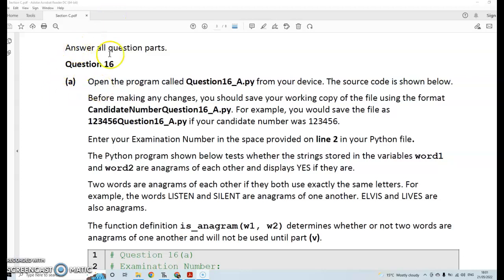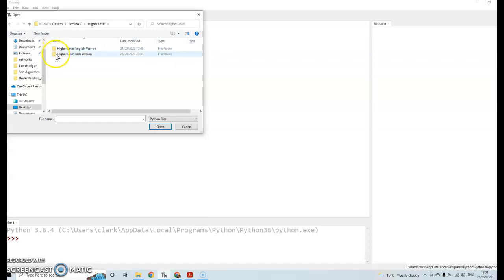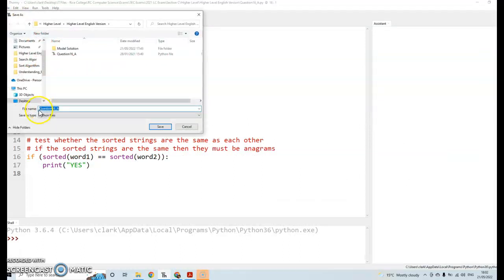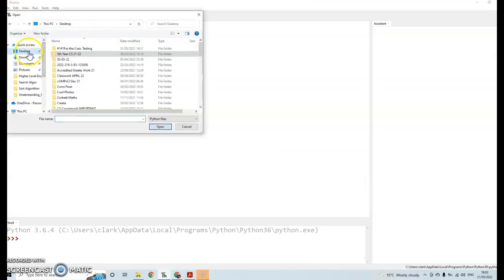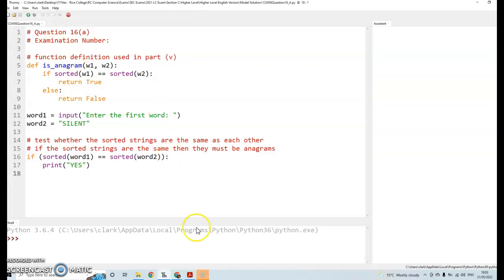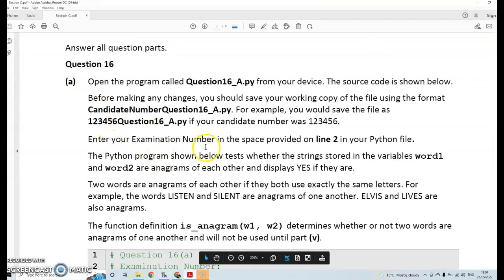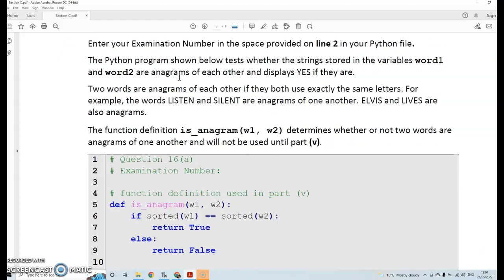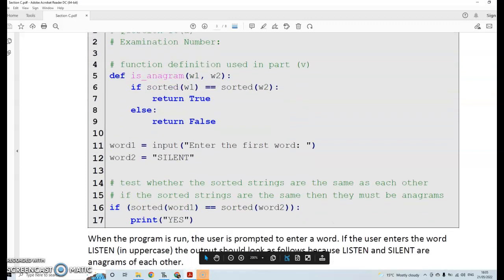#0 (b) - 2021 Q16 Saving Files